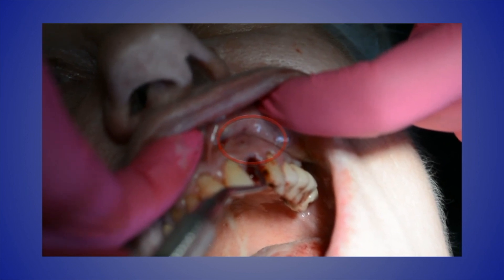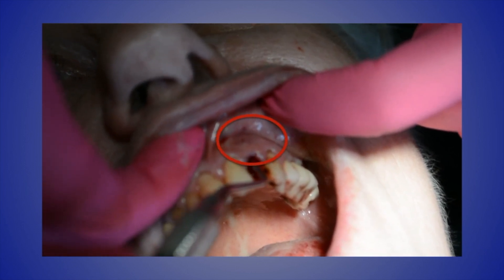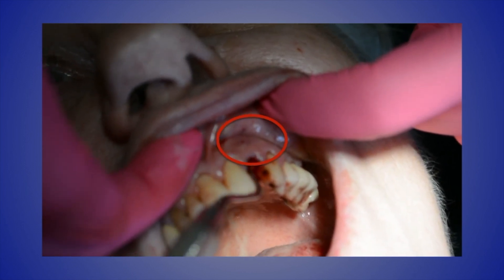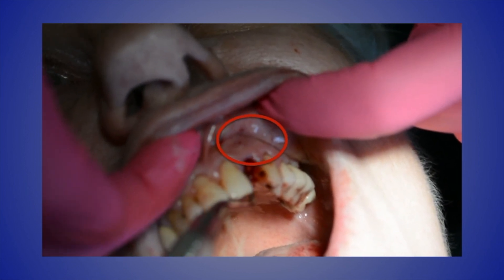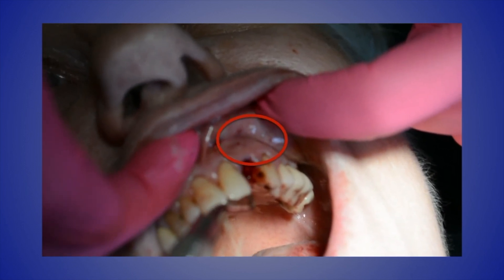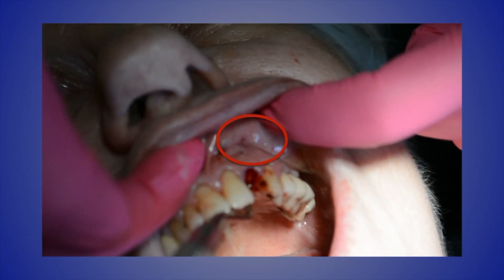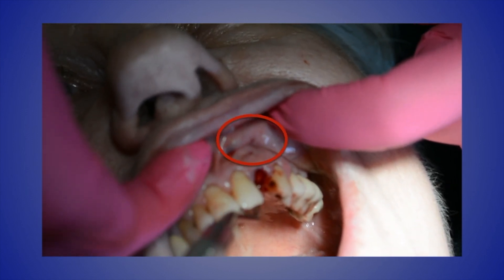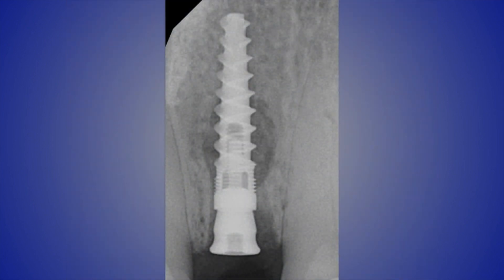Case of the Week: Immediate Extraction and Implant Placement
Watch Dr. Charles Schlesinger take advantage of the excellent primary stability of Hahn™ Tapered Implants in fresh extraction sites. After placing the implant, Dr. Schlesinger utilizes Newport Biologics™ grafting materials to treat the patient’s periapical lesion.